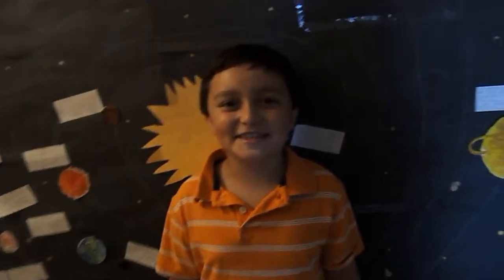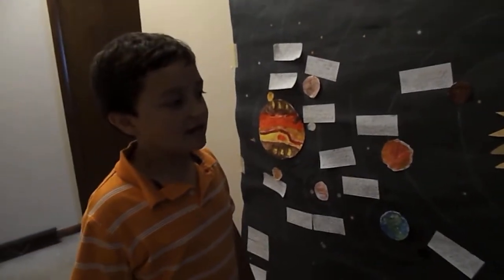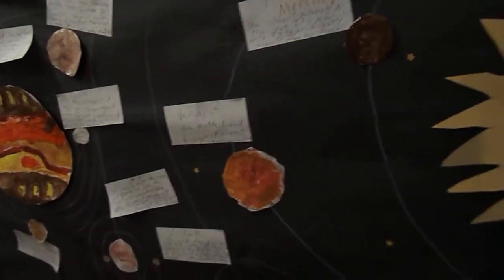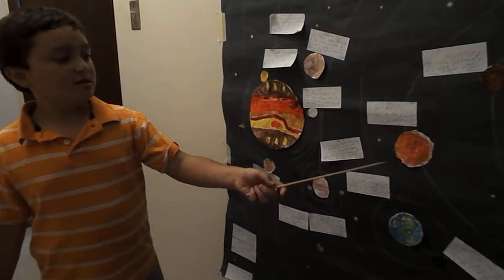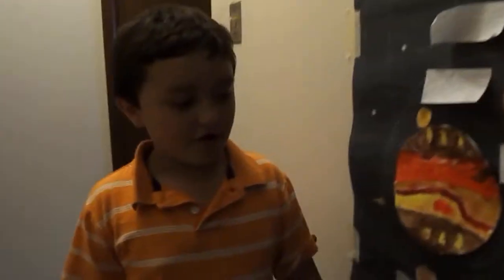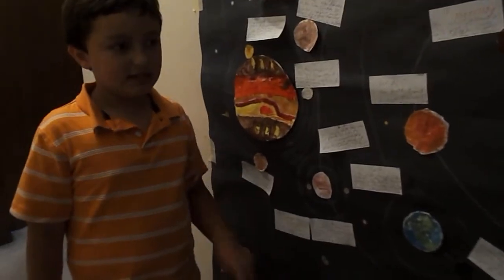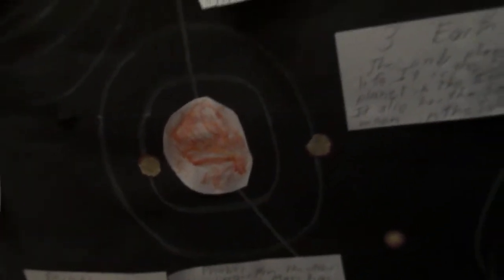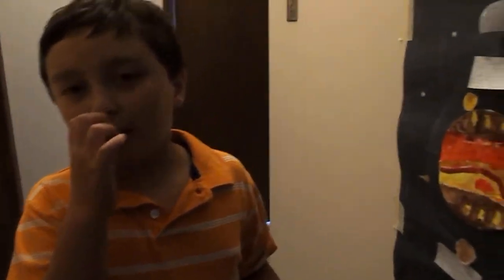Solar System Presentation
Great presentation of the solar system - Part 1 video from 8 year old boy, Nate S.